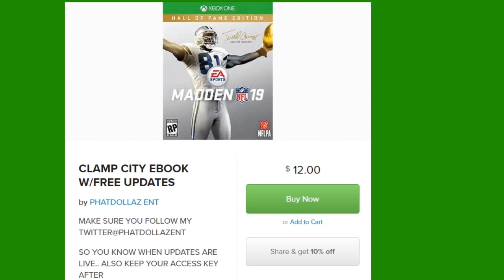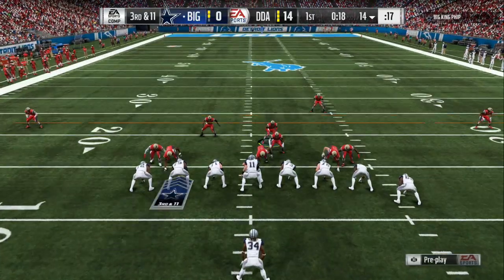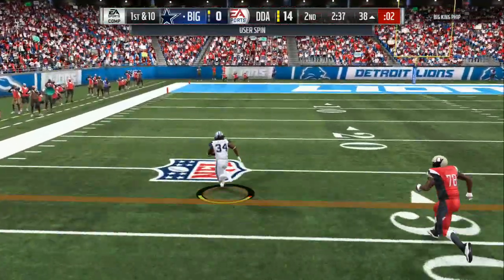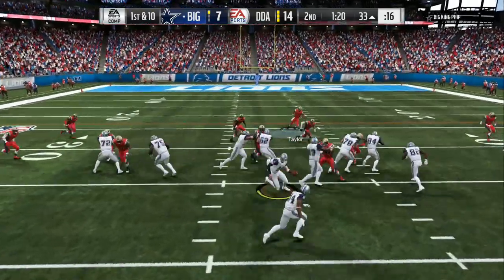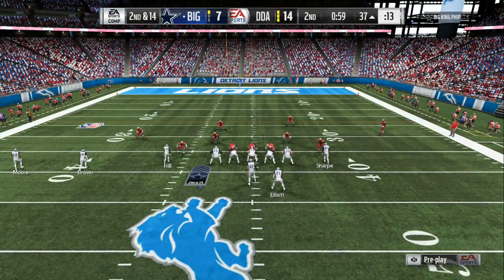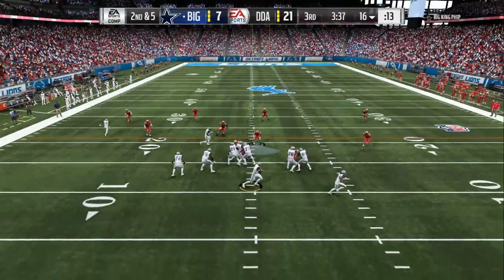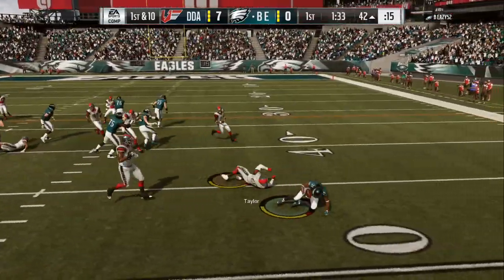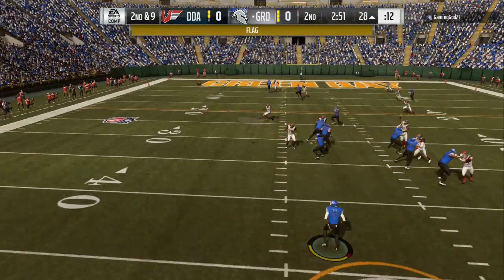STOP THE RUN AND PASS EASY|| MADDEN 19 EASY TIPS POST PATCH|| TRICKS+ GAMEPLAY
BEST DEFENSE IN MADDEN
BEST GAMEPLAY IN MADDEN
BEST TIPS IN MADDEN
FASTEST BLITZ IN MADDEN
FASTEST NANO IN MADDEN
TIPS AND TRICKS IN MADDEN
BEST OFFENSE IN MADDEN
BEST MONEY PLAYS IN MADDEN
BEST PLAYBOOKS IN MADDEN
NE PATRIOTS
NFL SUNDAYS
COLLEGE FOOTBALL
VIDEO GAMES
PHATDOLLAZ
YOUTUBE.COM